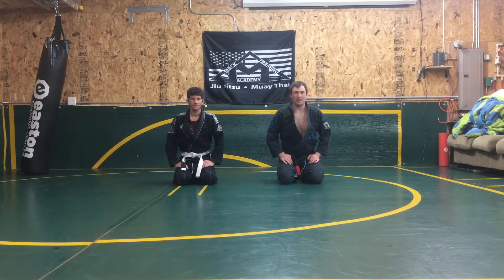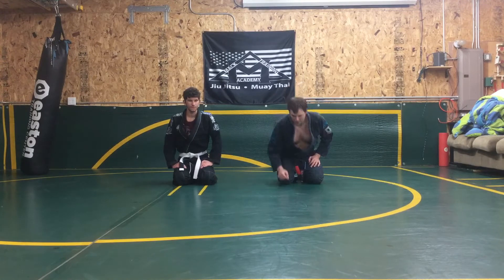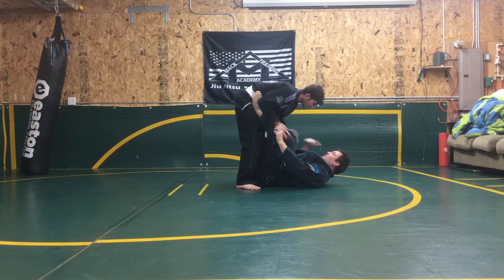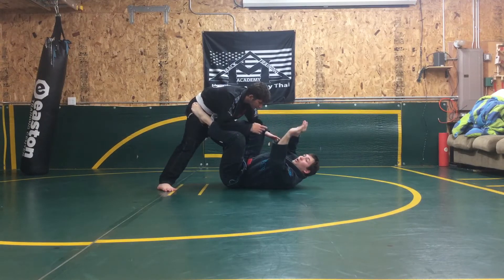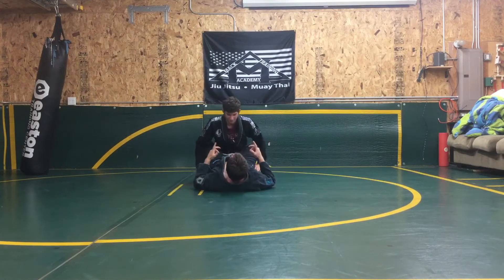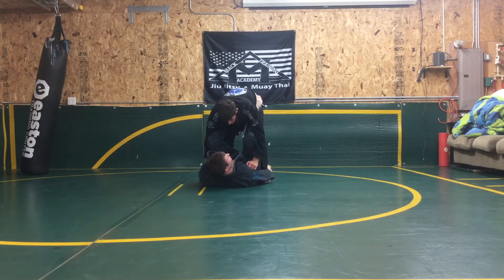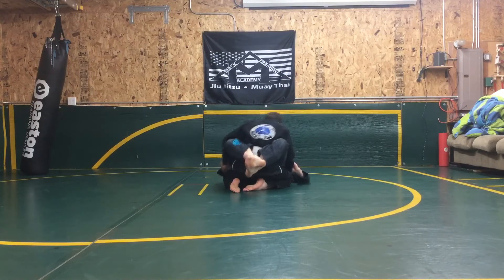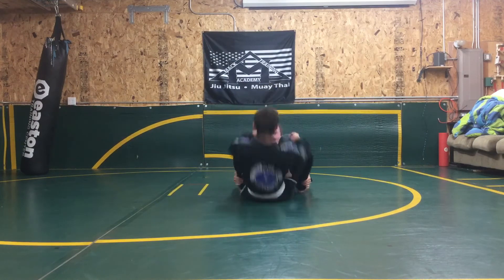Rear Sweep From Opponent Standing In Your Guard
Rear sweep from the guard position.